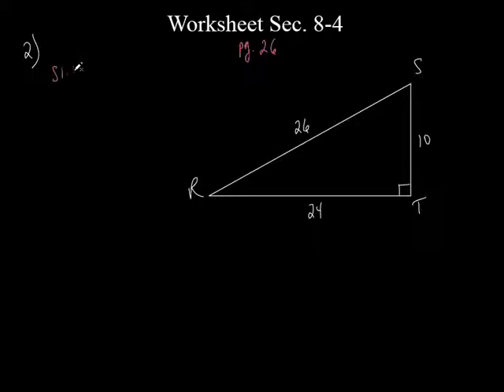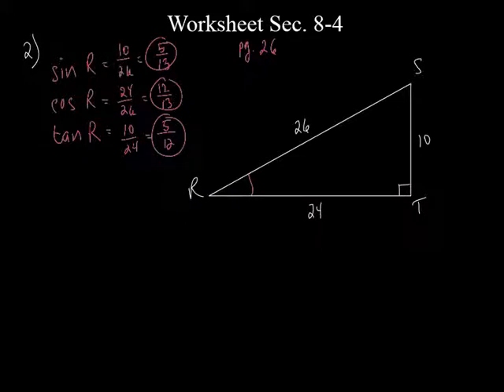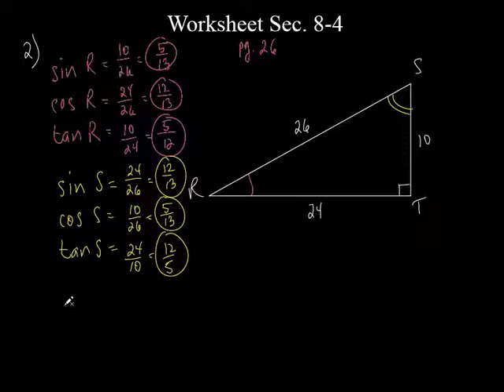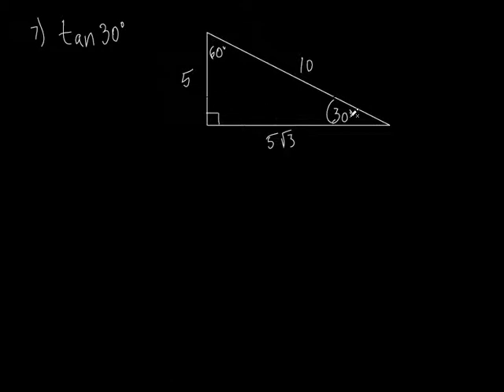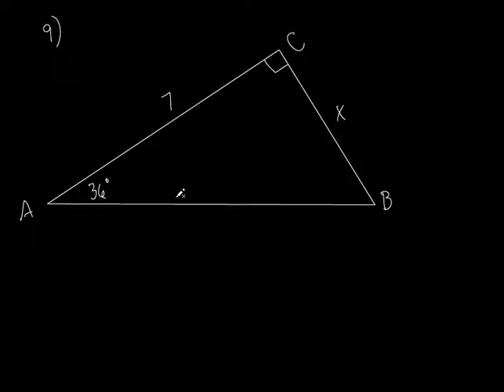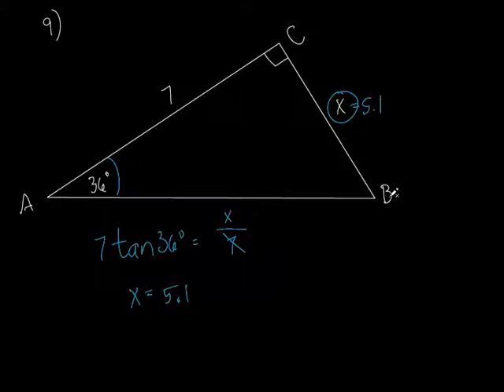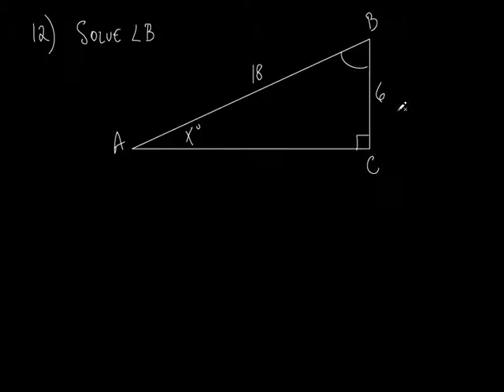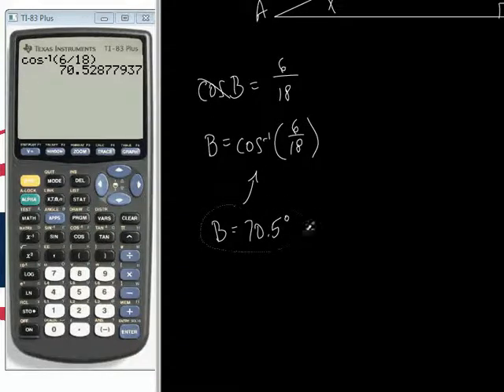7 Sec 8 4 Worksheet